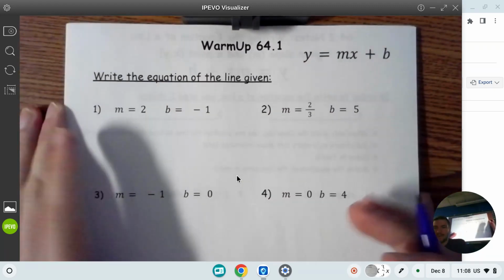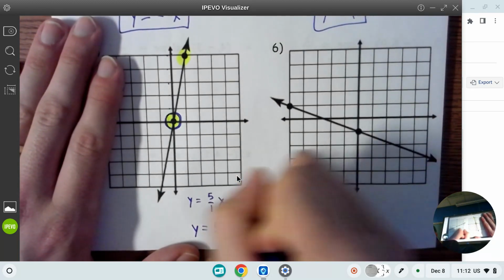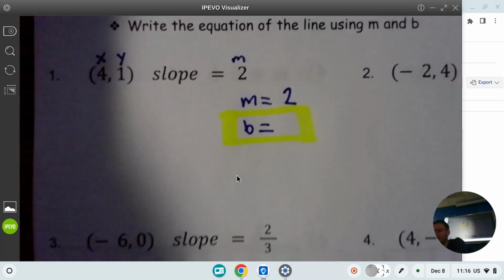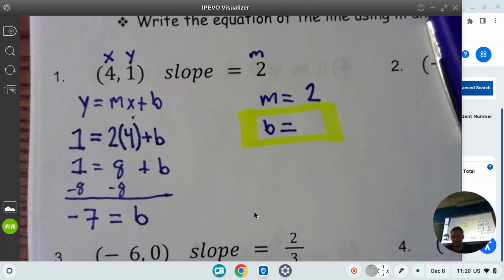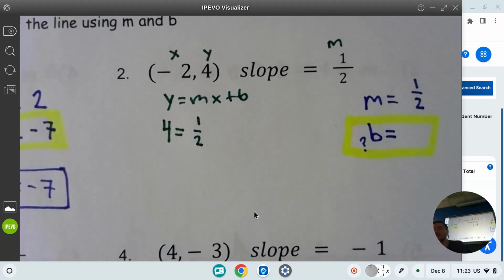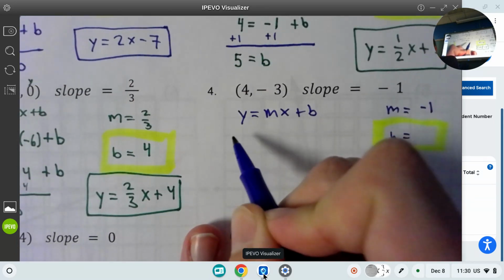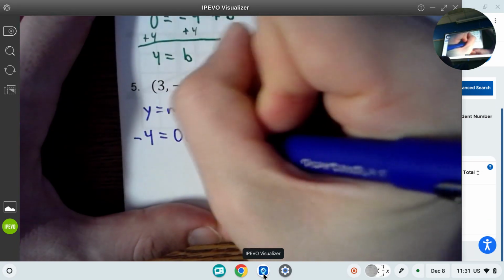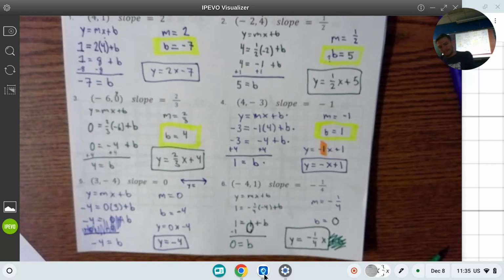Writing Equations: Solving for b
Imagine you are a detective!  Use all the evidence you have, plug the numbers you have into the correct variables, and solve for b in two easy steps!